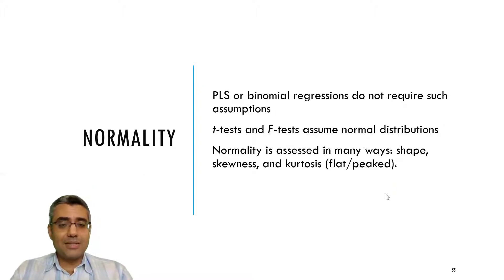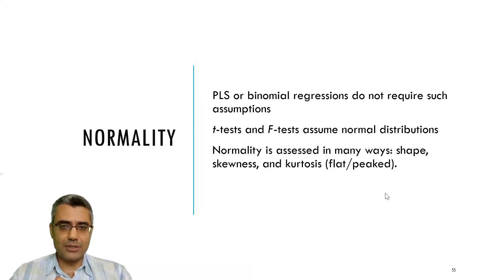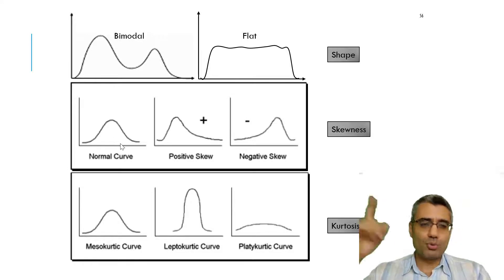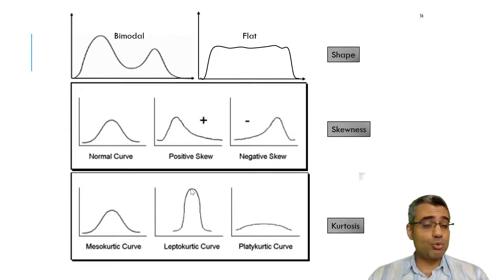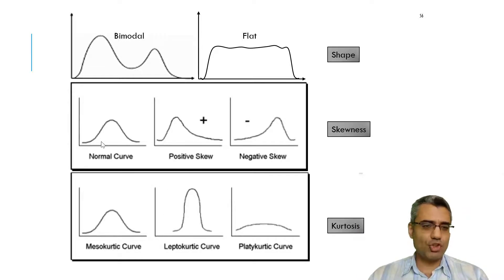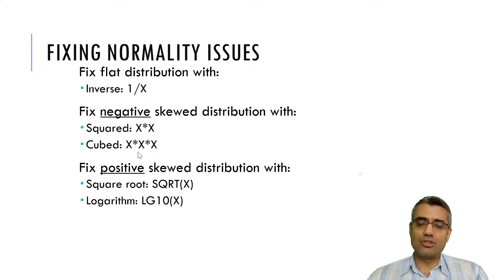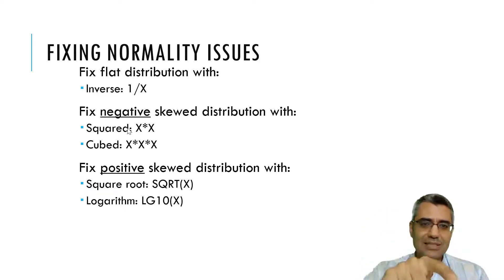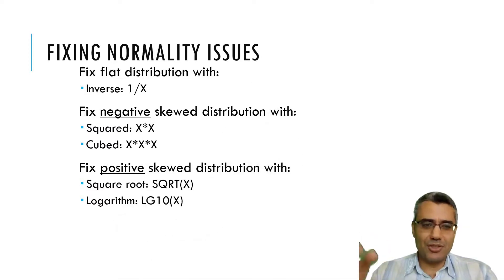SEM with AMOS: From Zero to Hero (11: Univariate and multivariate normality)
Video 11: Univariate and multivariate normality

• data preparation,
• model development,